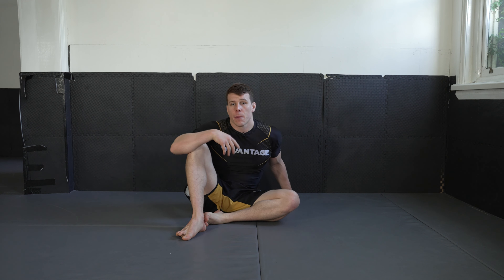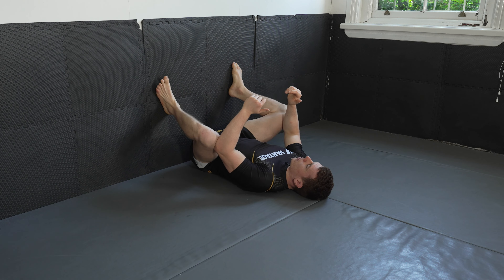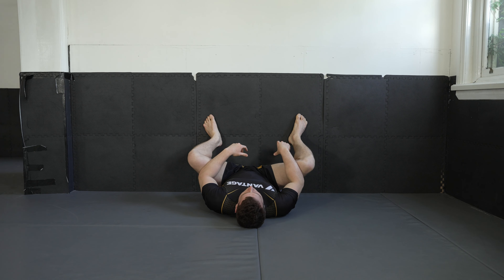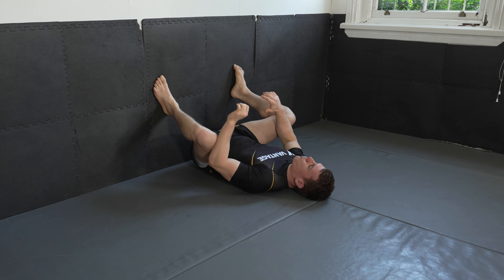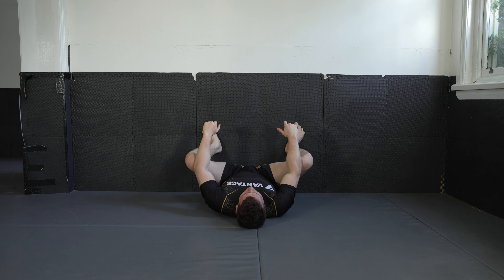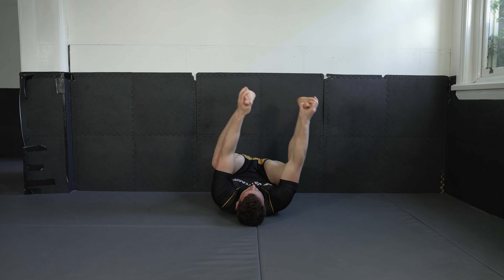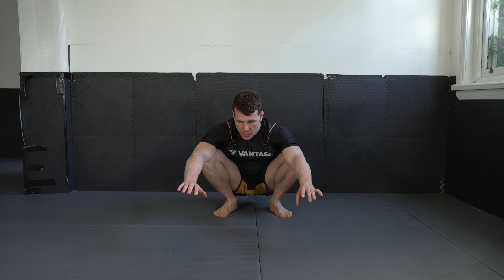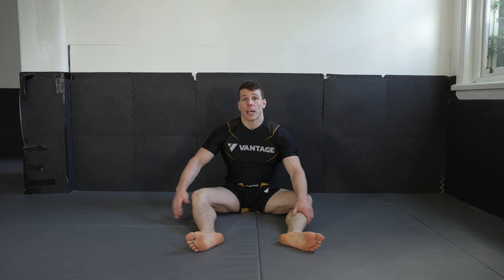30 Day Jiujitsu Mobility Challenge | Day 11 - Guard Retention 4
Welcome to the 30 Day Jiujitsu Mobility challenge! This is Day 11 and it's focused on improving your guard retention.

I learned the Olympic Wall Squat from Dr. Kelly Starrett of @TheReadyState

The movements we cover today are:
💪🏽 Olympic Wall Squat
💪🏽 Knee Drops

Timestamps:
0:00 Intro
0:37 Olympic Wall Squat
5:33 Double Knee Drops